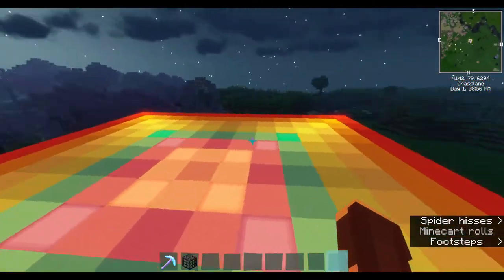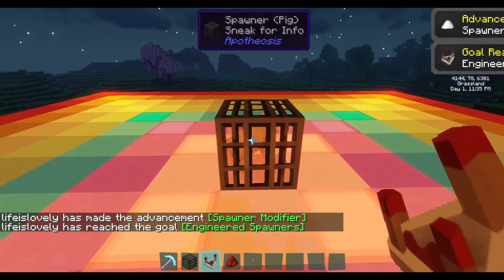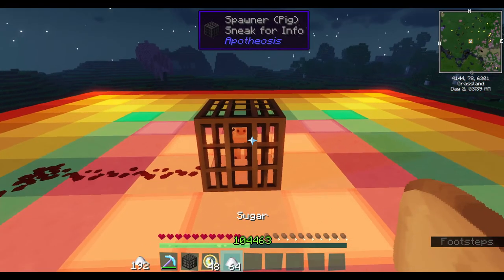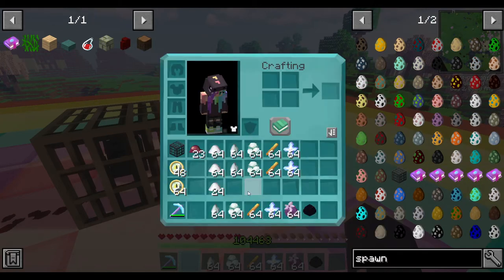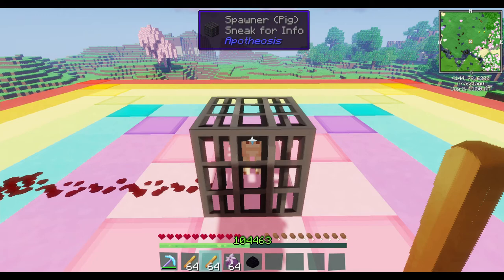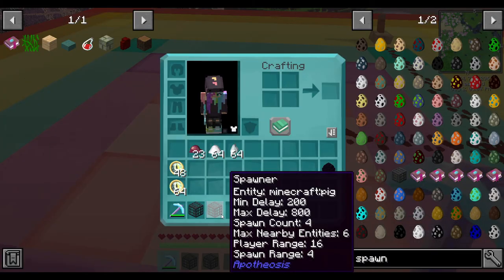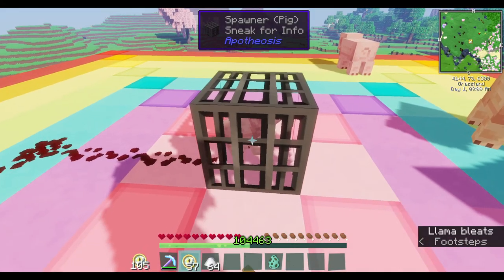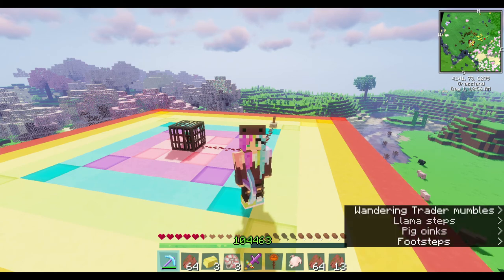Apotheosis Spawner Modifications Tutorial! | Apotheosis Minecraft | Glitterati Gaming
Hey Sparkle Squad!

In today’s video, we show you how to modify (carefully) the Apotheosis Spawners! As you can see in the tutorial...mistakes are easy to make, lol. :)

If you have any game suggestions, please leave them below!

Steph (lifeislovely) and River (Cuggles)

We upload new videos or stream on Twitch/YouTube/Facebook every Monday, Wednesday, and Friday!